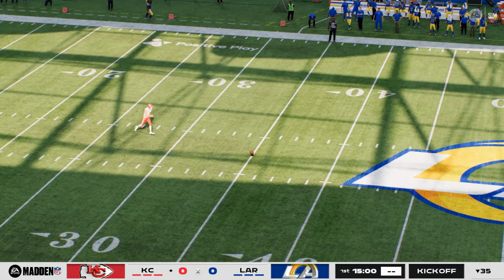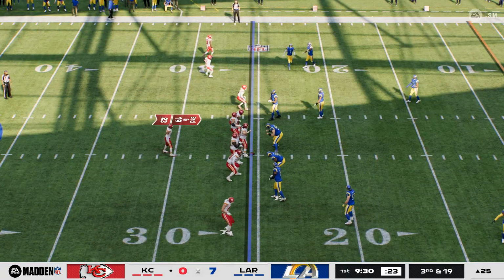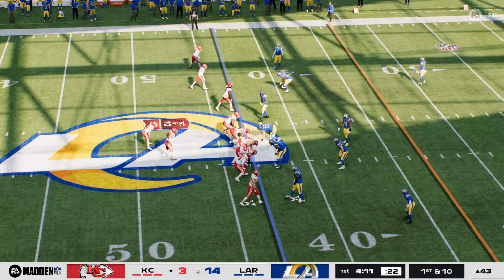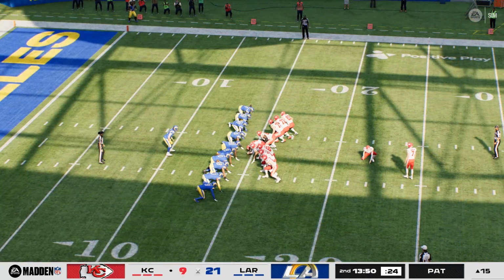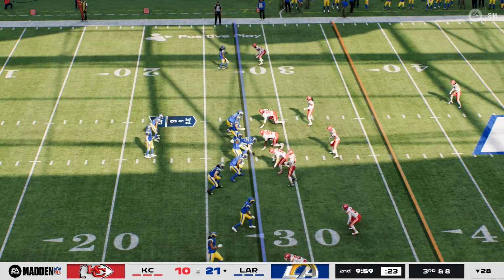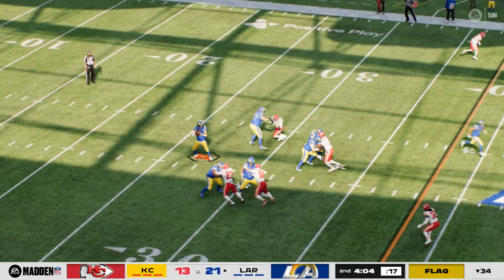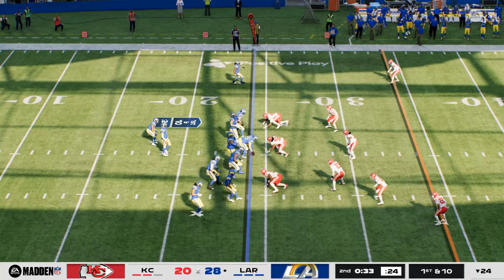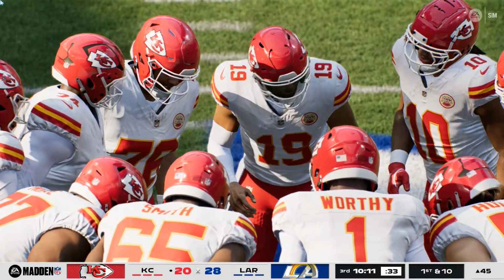Chiefs vs. Los Angeles Rams | Madden NFL 26 | Game Simulation | PS5 Gameplay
🏈 Chiefs vs. Los Angeles Rams | Madden NFL 26 | Full Game Simulation | PS5 Gameplay

Watch a full gameplay simulation featuring the Kansas City Chiefs taking on the Los Angeles Rams in Madden NFL 26 on PlayStation 5. Experience realistic football action, authentic stadium atmosphere, smooth gameplay, and high-quality graphics in this exciting matchup.

Game Information:
Madden NFL 26 is the latest installment in the Madden NFL series. Developed by EA Orlando and published by Electronic Arts, the game is available on PlayStation 5, Xbox Series X|S, and other supported platforms.